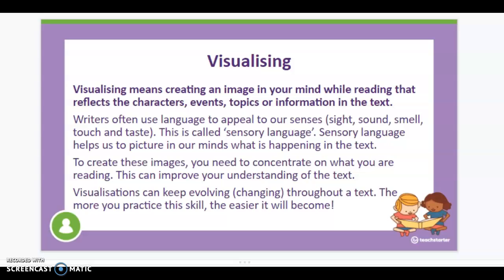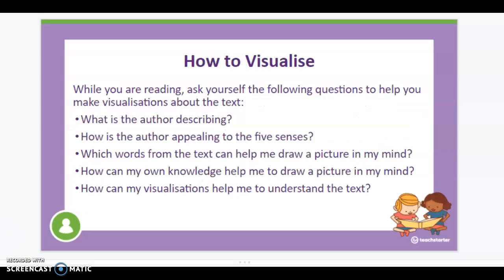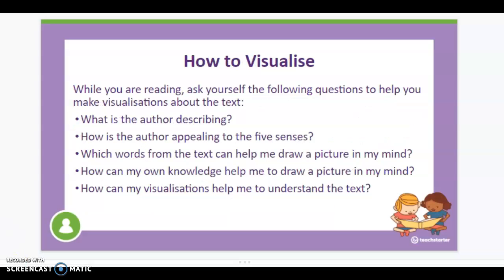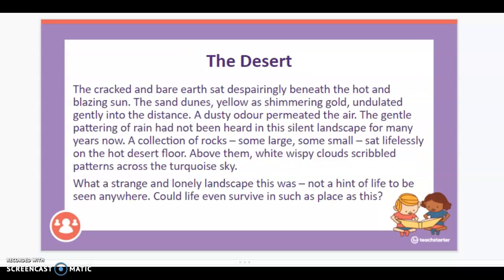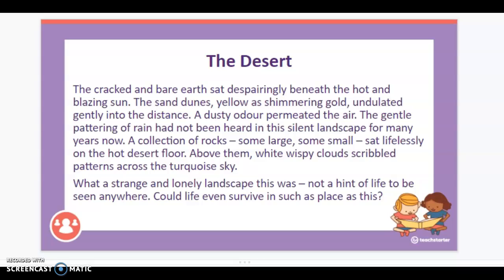Visualising - Task 3